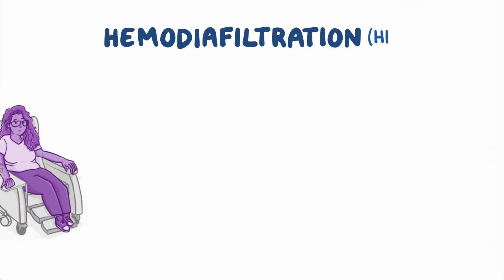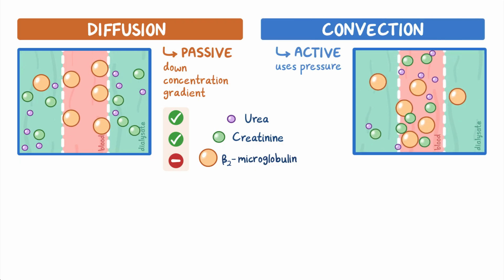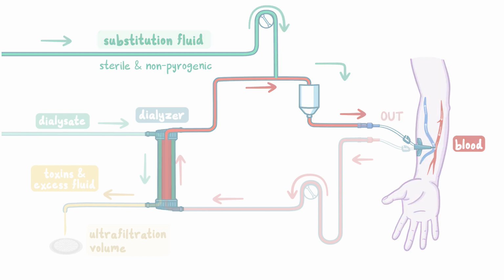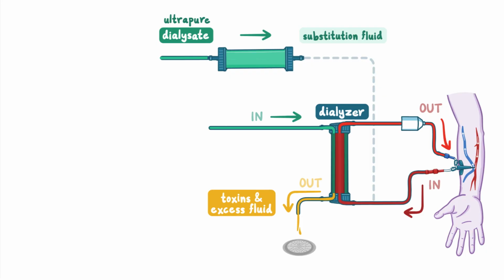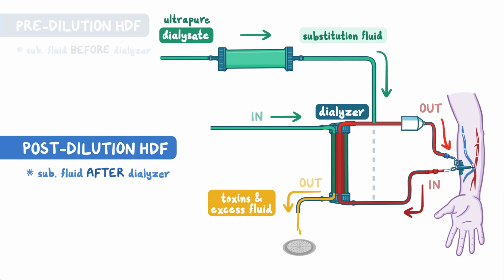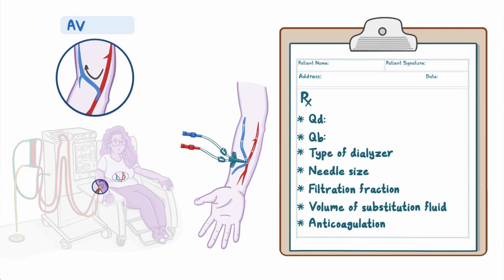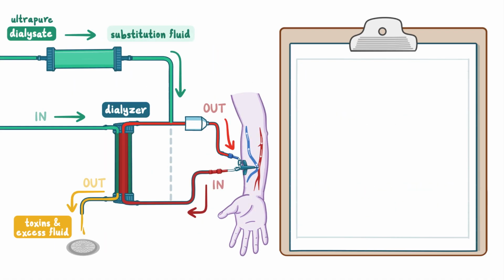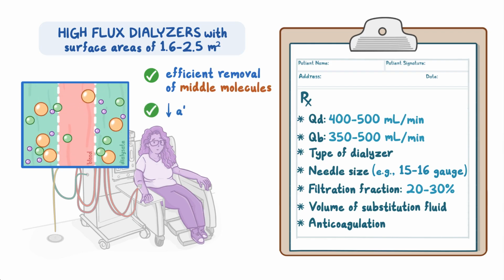Fresenius - Hemodiafiltration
What is hemodiafiltration?  Hemodiafiltration, or HDF, is a renal replacement modality that combines diffusion and convection to improve removal of molecules in the middle molecular weight range versus hemodialysis.